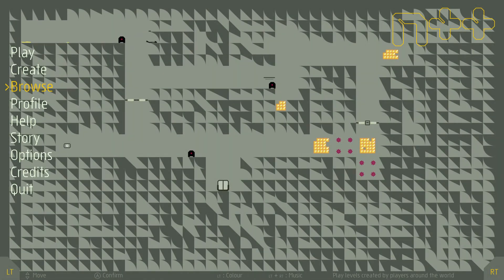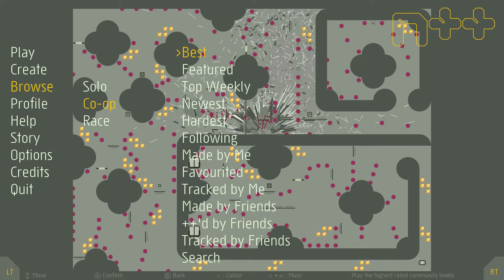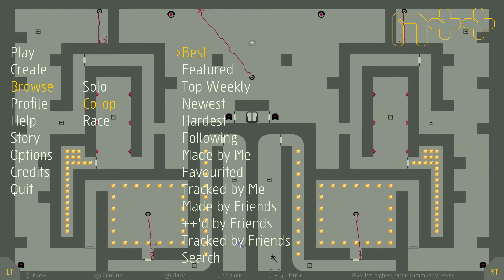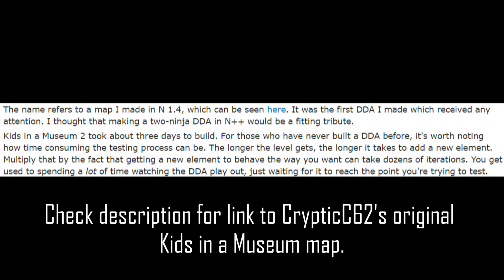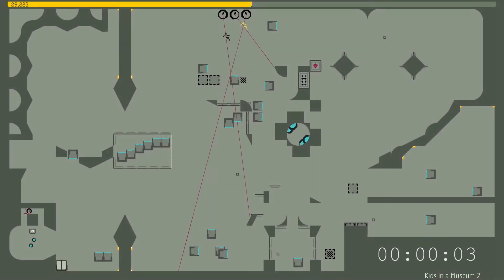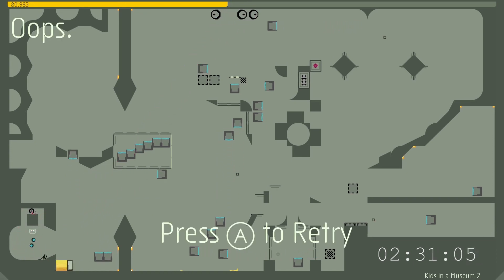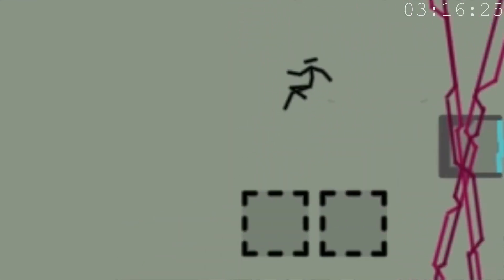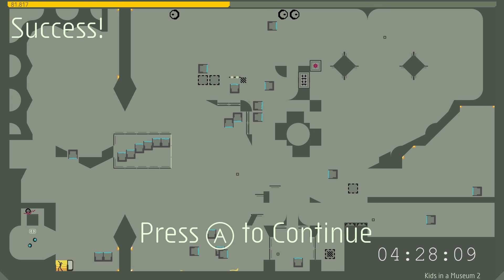Shared Content Ep. 15: N++ (Kids in a Museum 2)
Check back every Wednesday for new episodes!

Level Name: Kids in a Museum 2
Creator's User Name: CrypticC62

It's Wednesday so that means it's time for a new Shared Content video. I've had some problems checking out submitted levels in the past and it's possible I'll run into more in the future but for now things seem to be working and I'm finally able to take a look at a level I've been trying to check out for the last couple videos. Today we have a DDA level entitled Kids in a Museum 2.

Many episodes of Shared Content will probably take place in N++ because that is where I make, play, and share a lot of user generated content. I will definitely try to switch things up, but N++ will be the featured game on here more than a handful of times.

Shared Content is a series of videos which focuses on user made content in various games. I'll be playing levels made by myself, friends, and maybe you too!